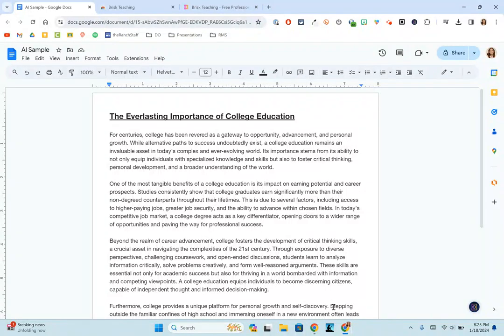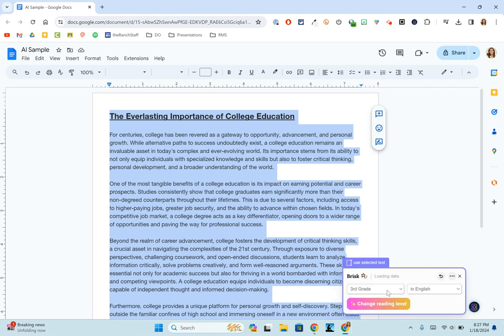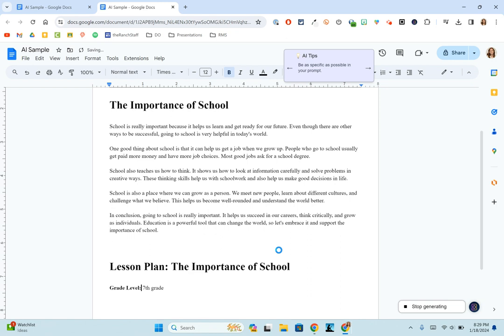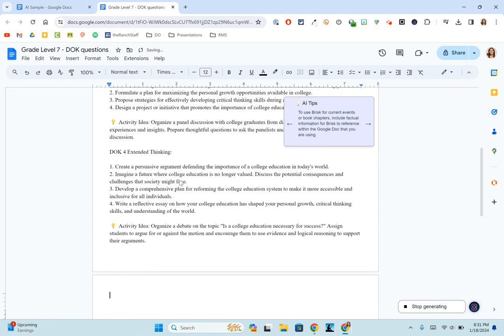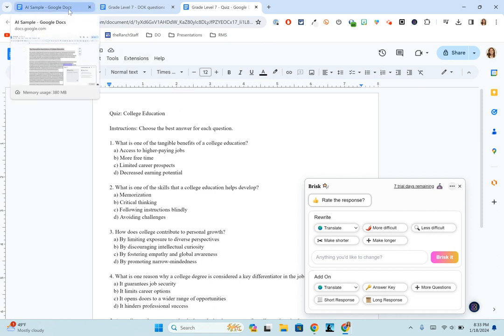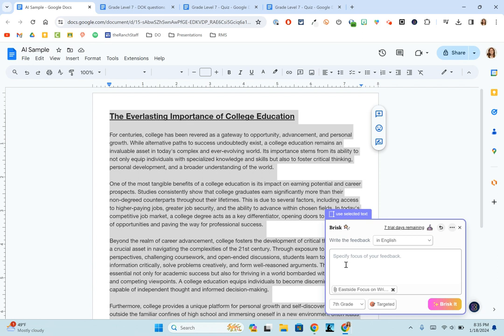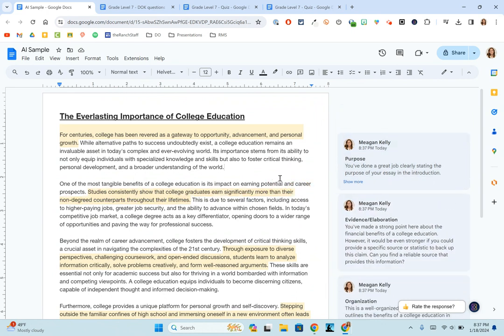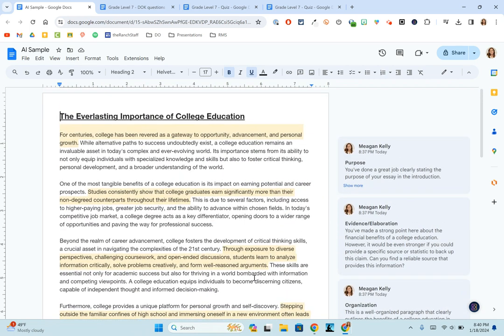Brisk Tutorial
In this video, you will learn how to use Brisk for Teaching, an AI-powered tool that helps you create and deliver engaging and effective learning experiences for your students.